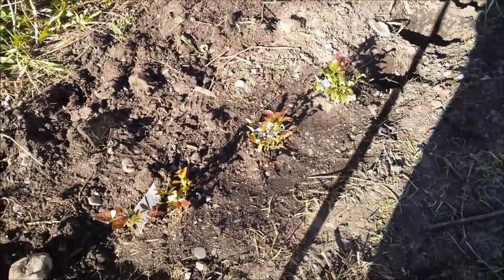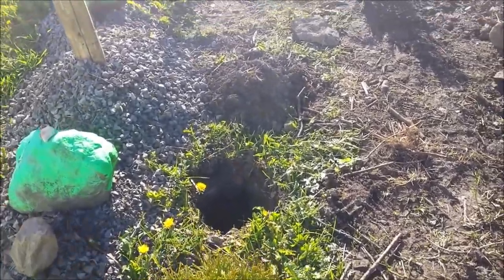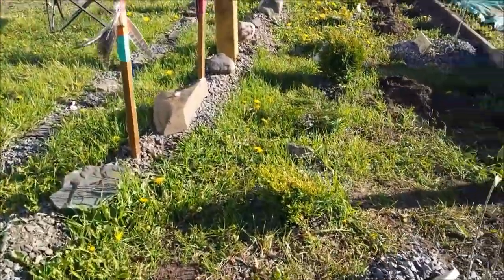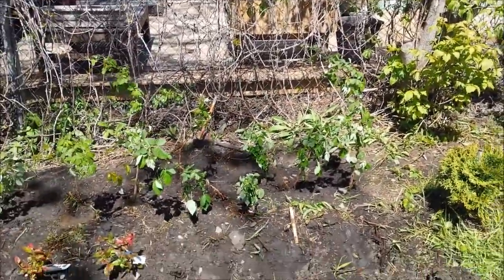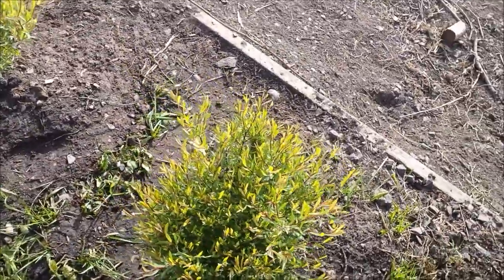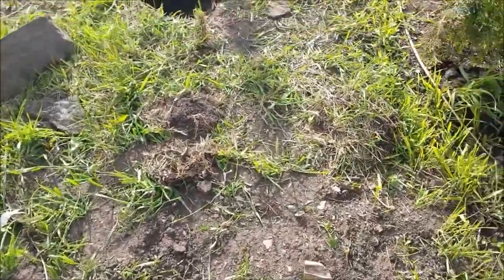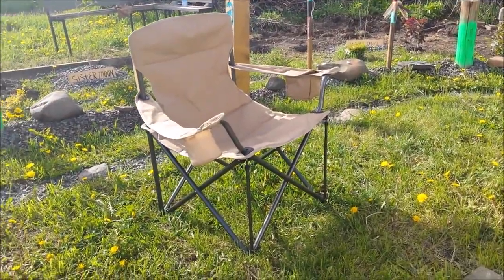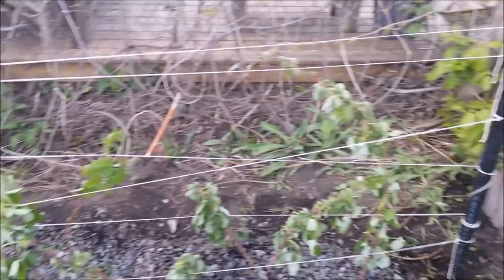yummy treats for the grove